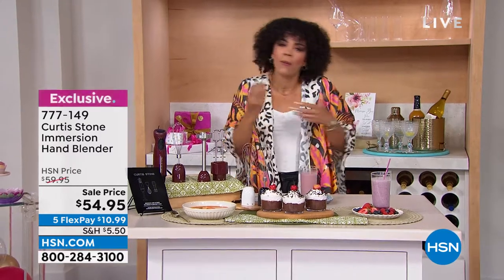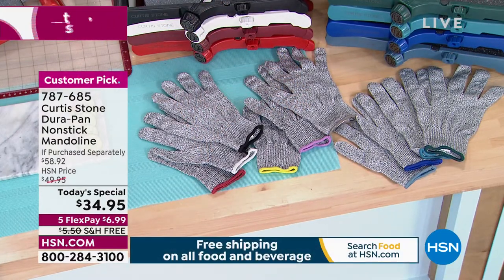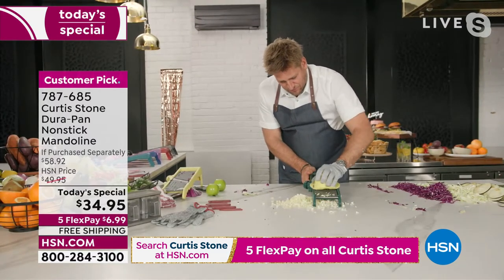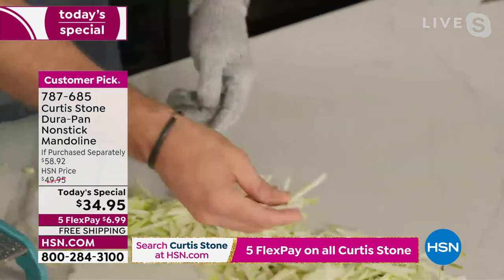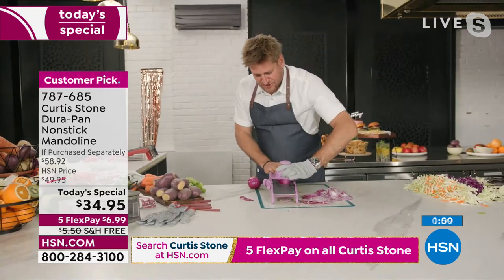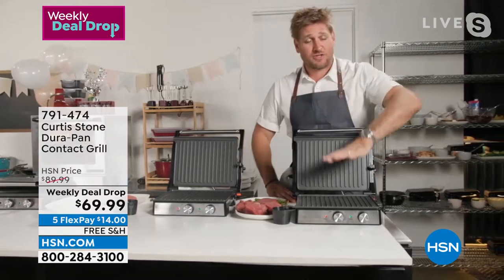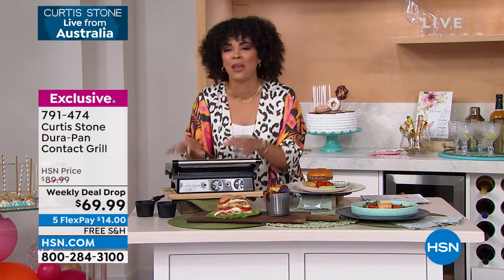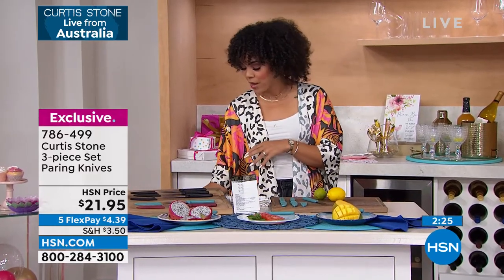HSN | Chef Curtis Stone Celebration - Live From Australia! 07.22.2022 - 10 AM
Go LIVE with Chef Curtis Stone's from Australia and shop kitchen must-haves that makes cooking fun.